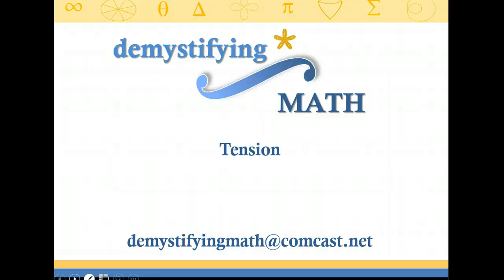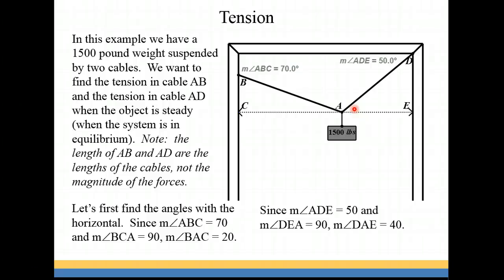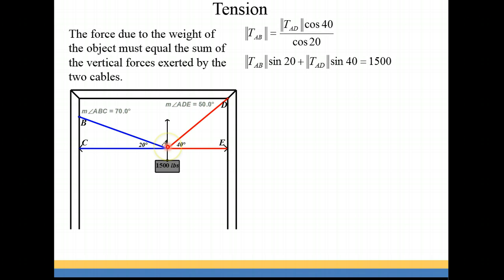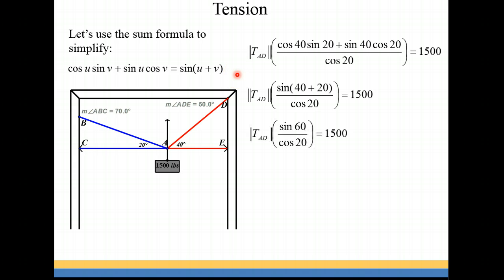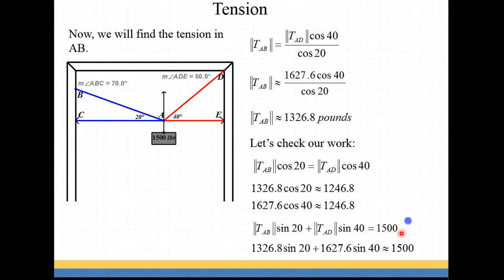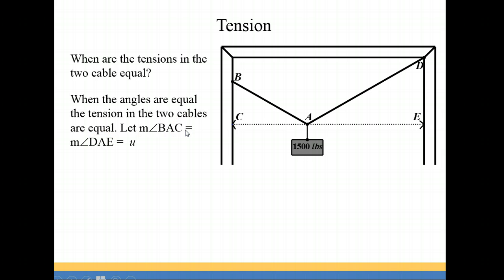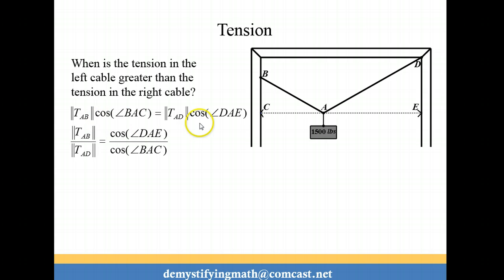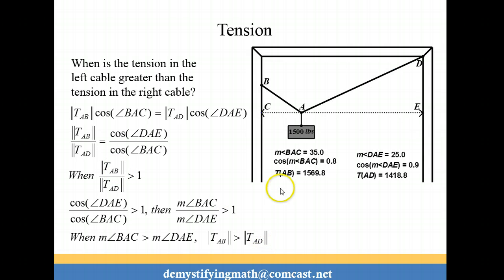Tension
Tension in cables supporting a weight is found.  Dynamic drawing included.